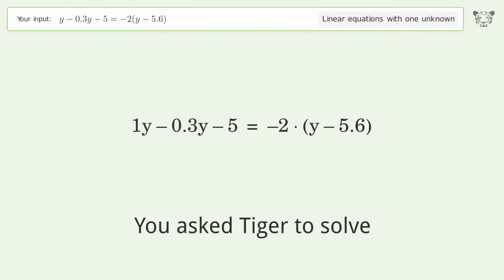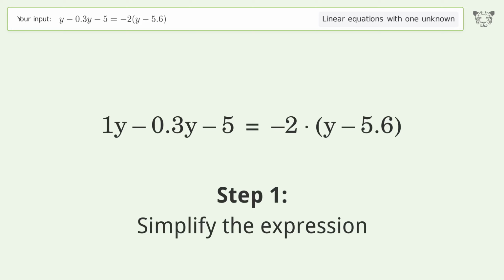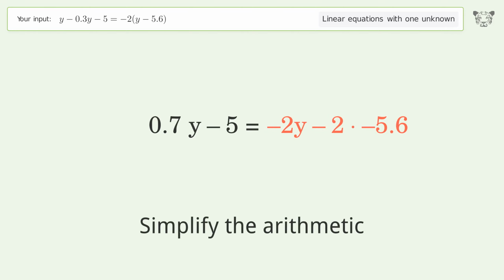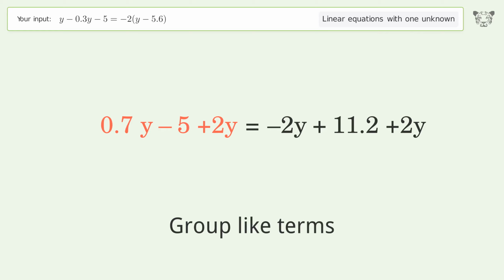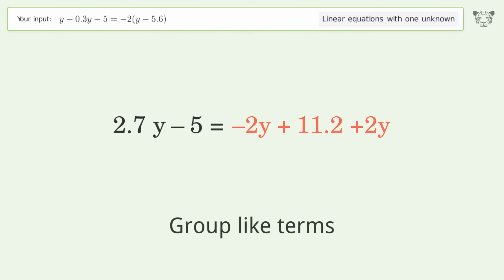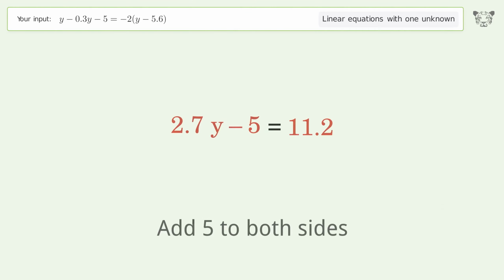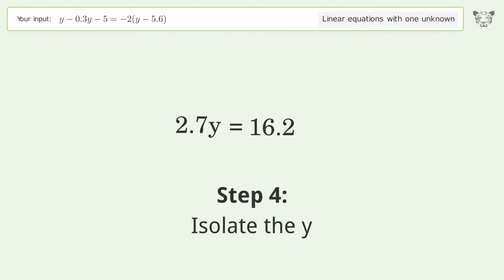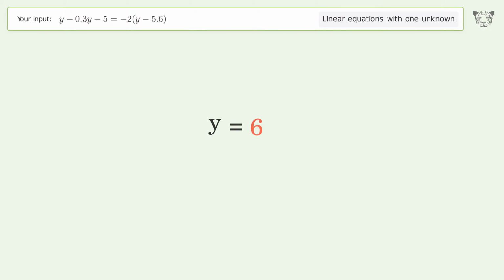Linear equation with one unknown: Solve y-0.3y-5=-2(y-5.6) step-by-step solution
Solving y-0.3y-5=-2(y-5.6) using the linear equation with one unknown solver

for a step-by-step and more tips and tricks for dealing with linear equations with one unknown.